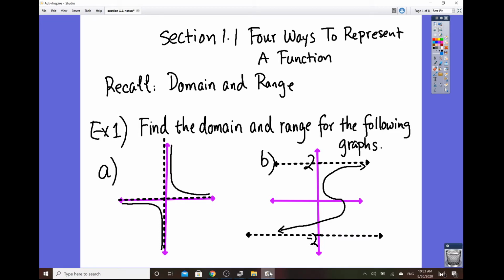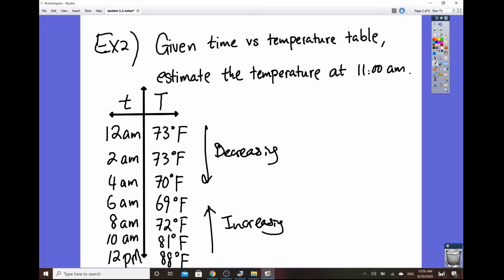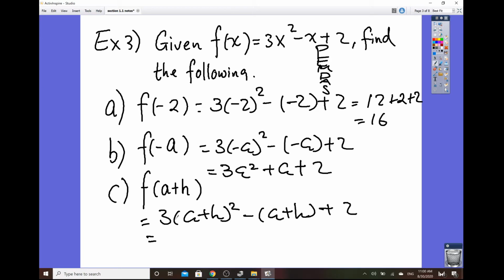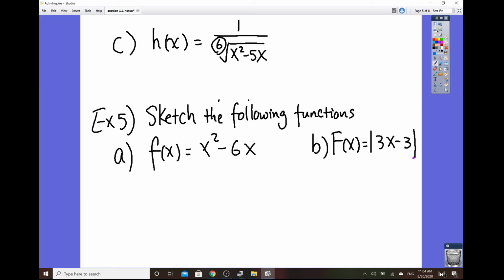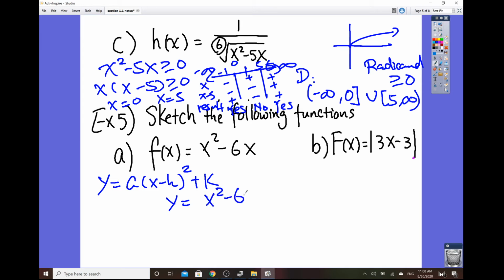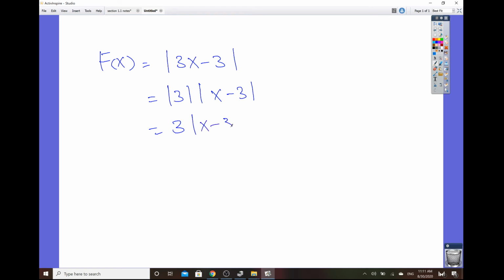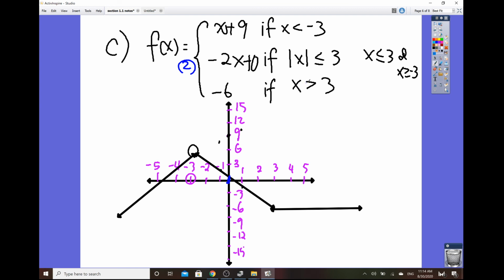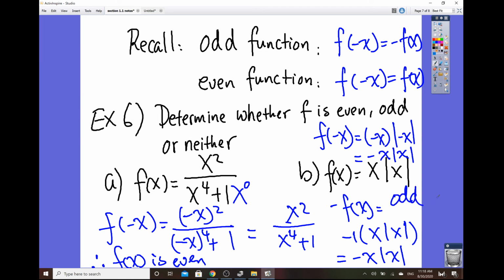Calculus 1 1 Lecture Domain and Range with Graph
Please watch the video if you still have difficulty regarding some examples we talk about in class today.